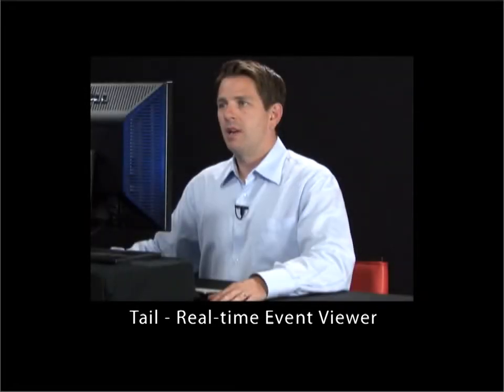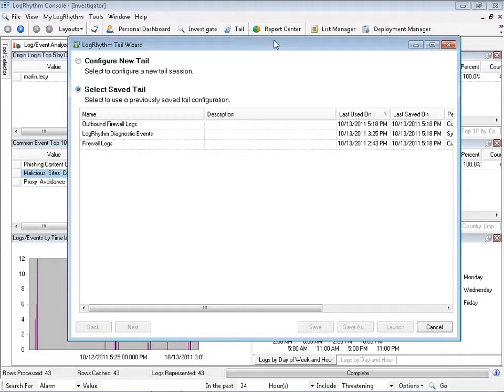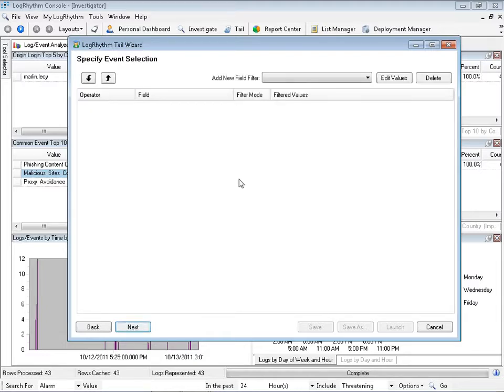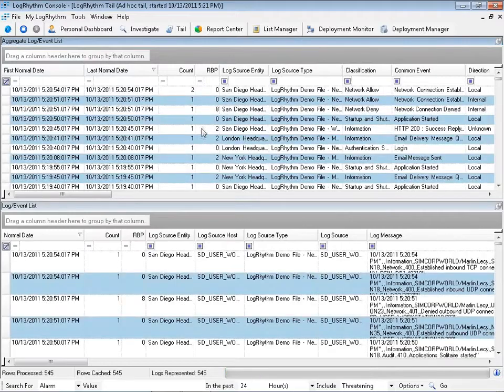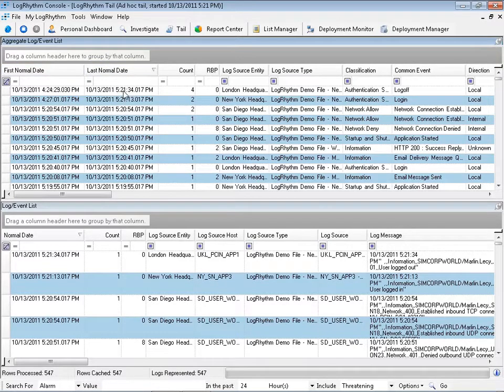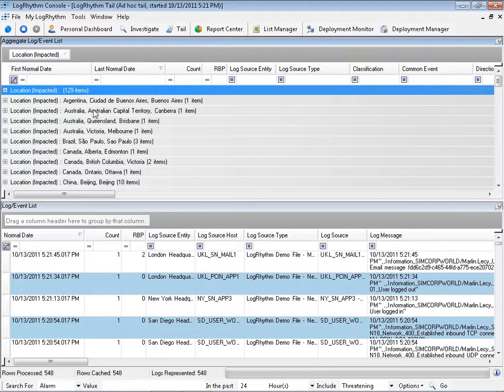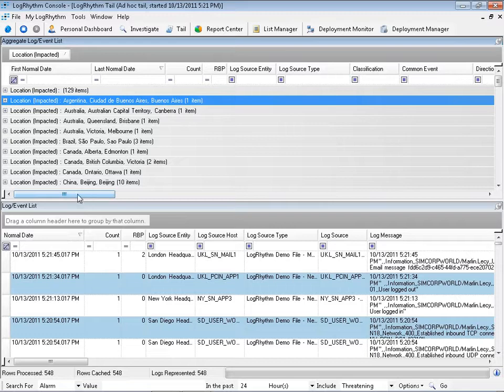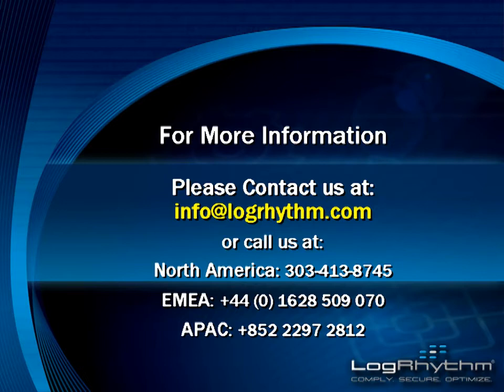LogRhythm Tail Real time Log Management Event Viewer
An explanation and demonstration of the LogRhythm "tail" feature.